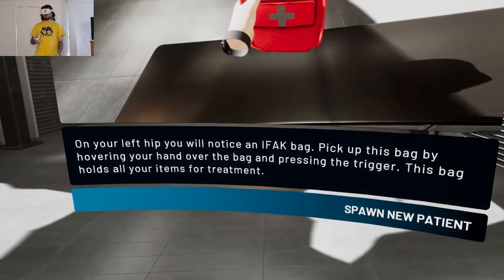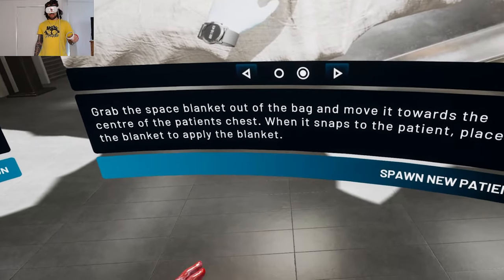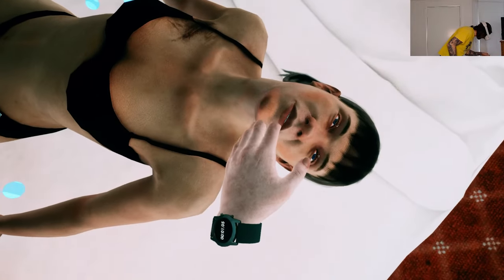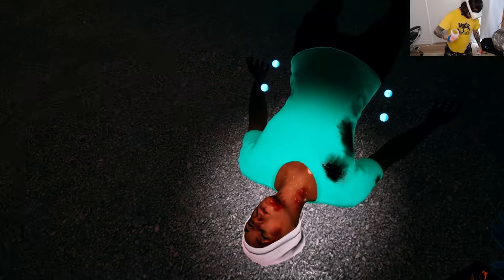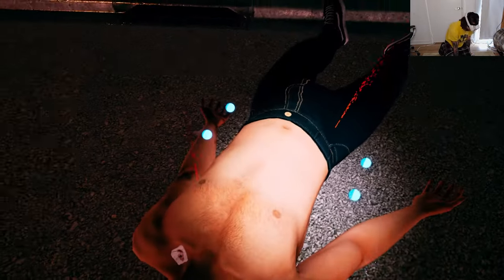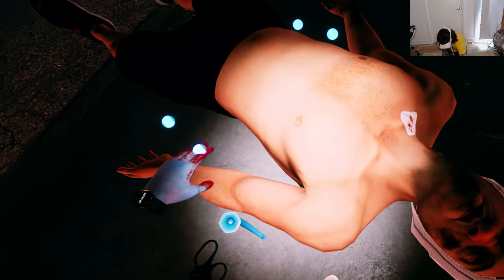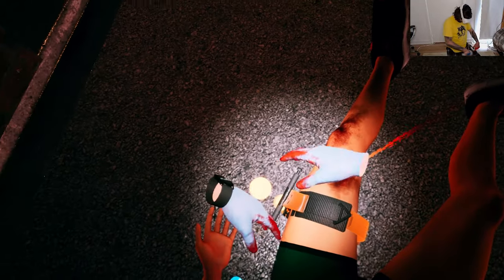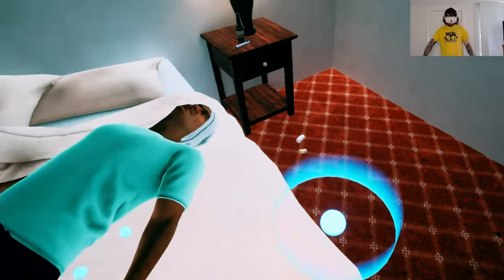BECOMING A PARAMEDIC IN VR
Adding this to my resume